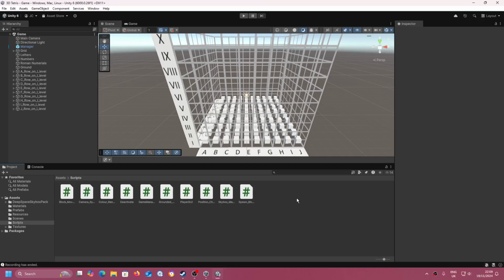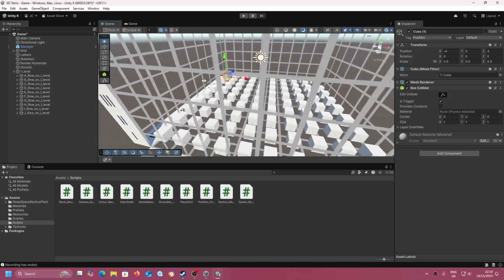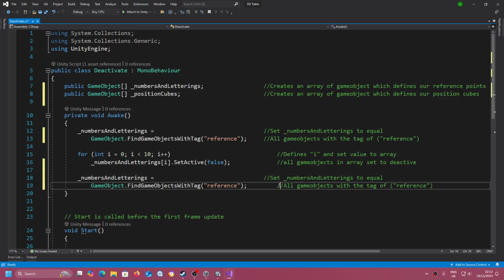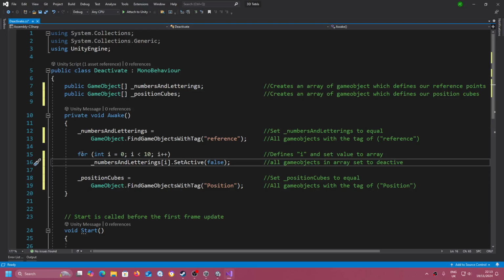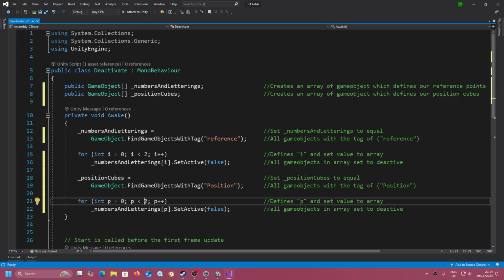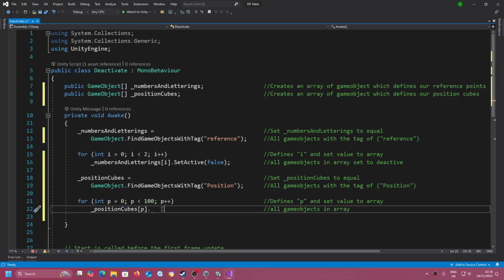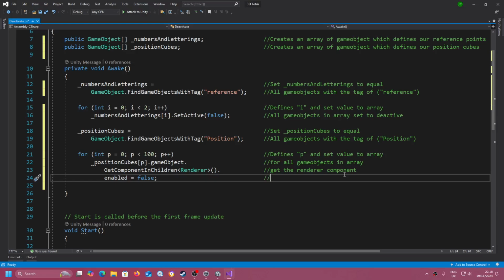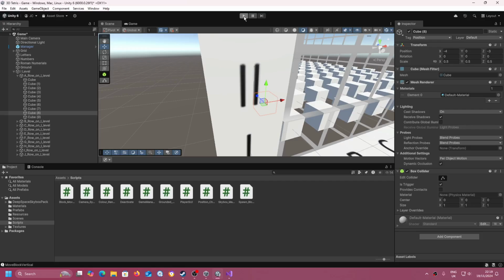Unity 3D Tetris Clone #32 Scene Setup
In this lesson we continue with setting up the scene.

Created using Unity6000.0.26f